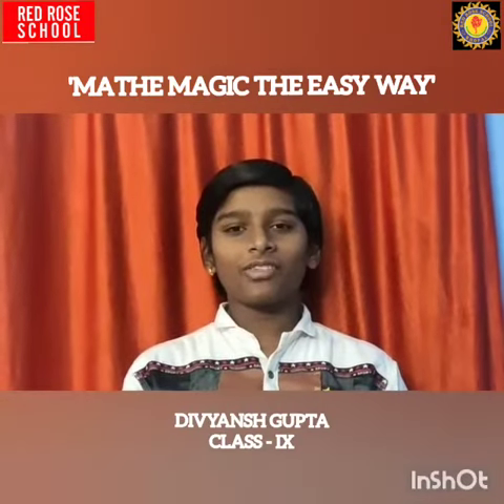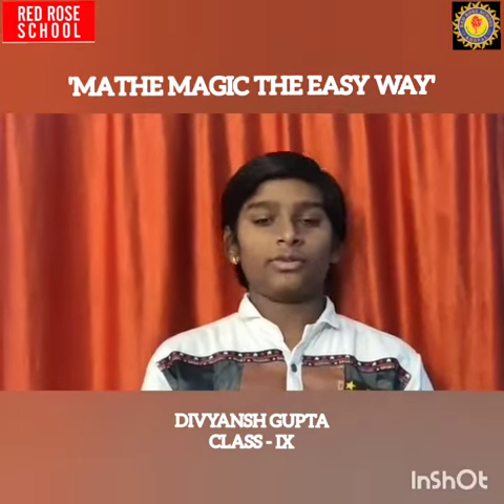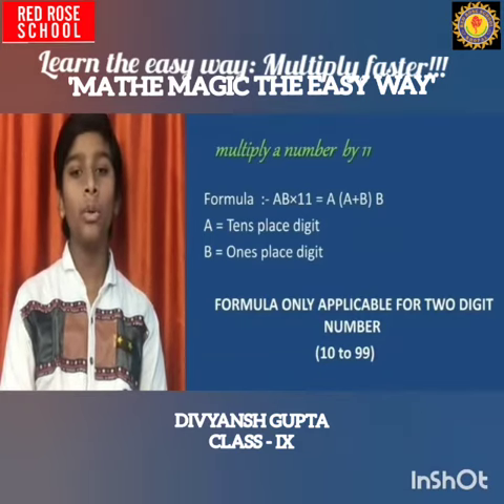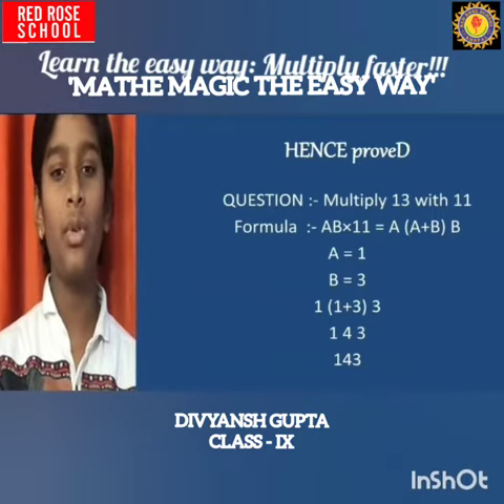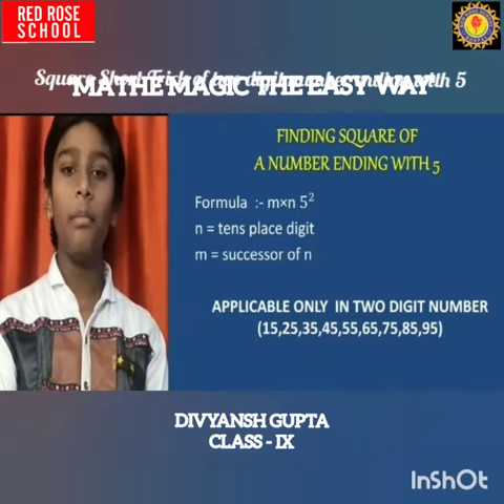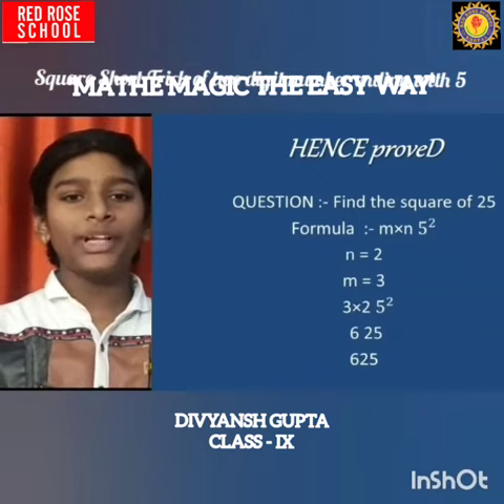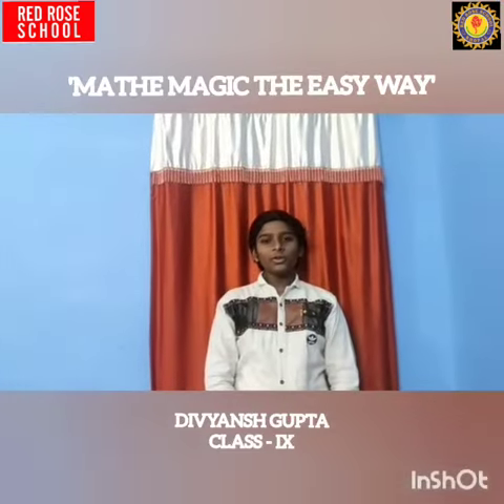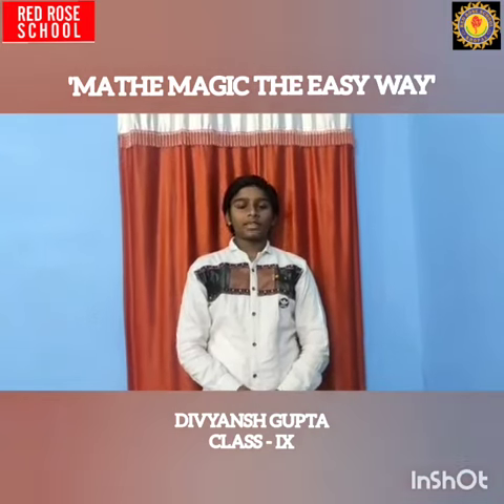Mathemagical tricks shared by Divyansh Gupta, Class IX, RRS, LKD.